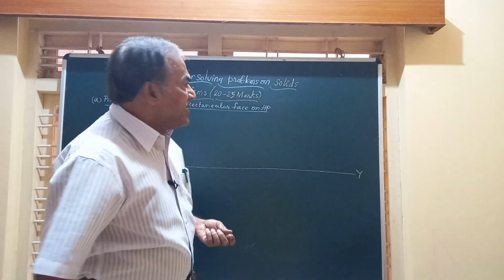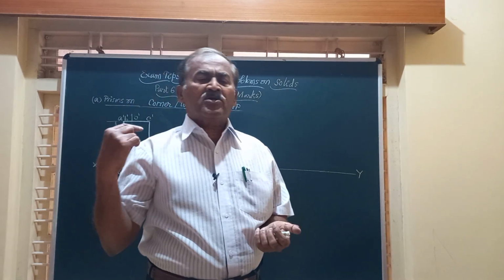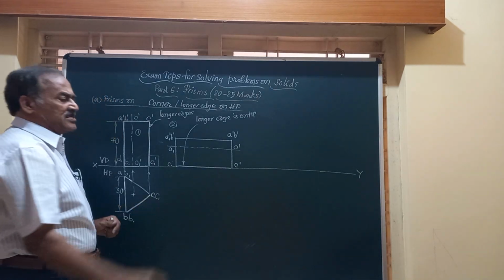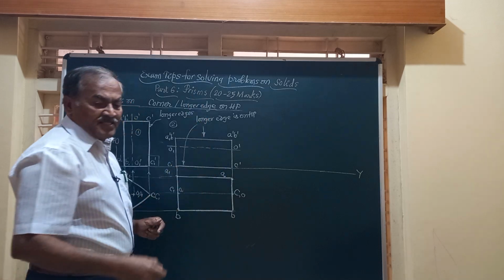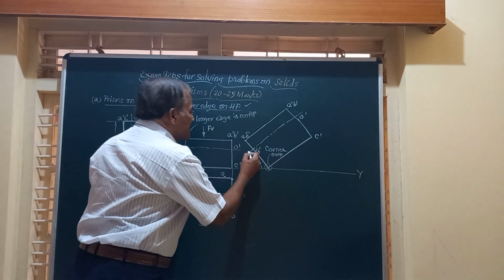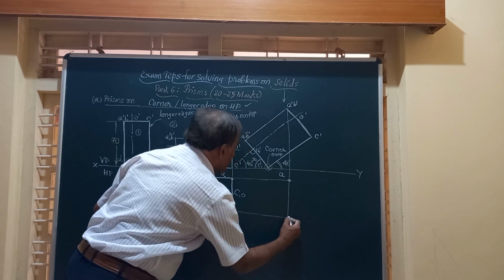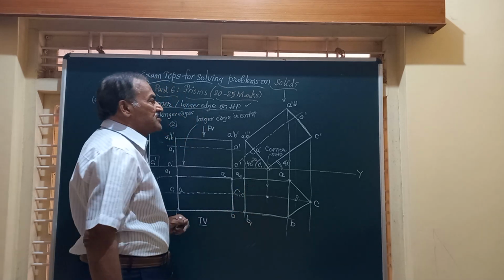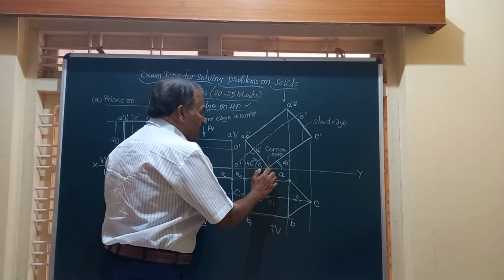Full marks from solids/Exam tips/ tricks /(video no 382) Engineering Drawing